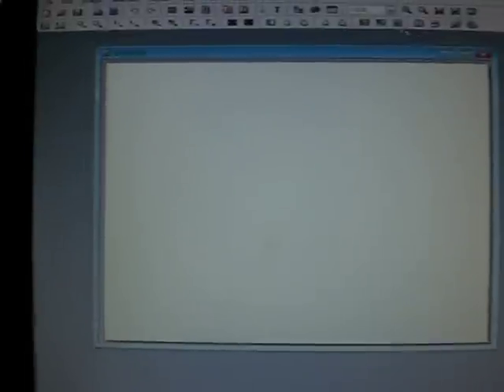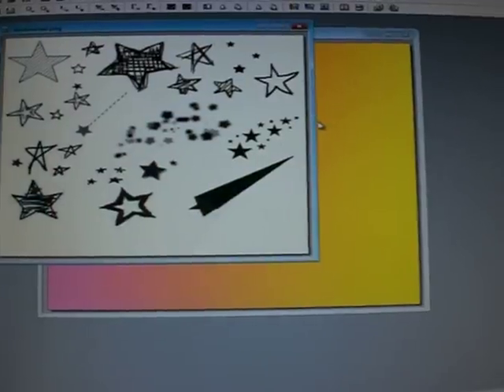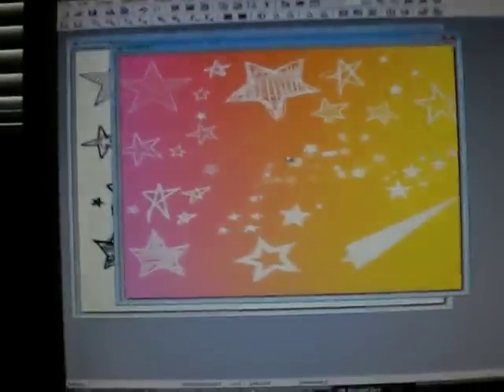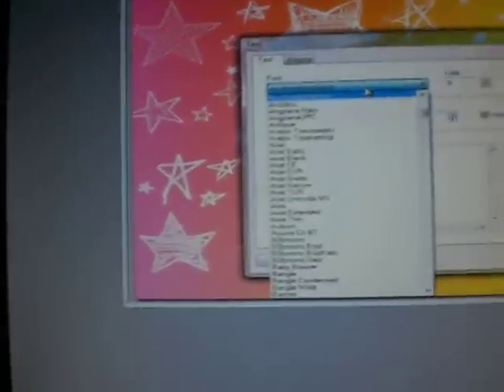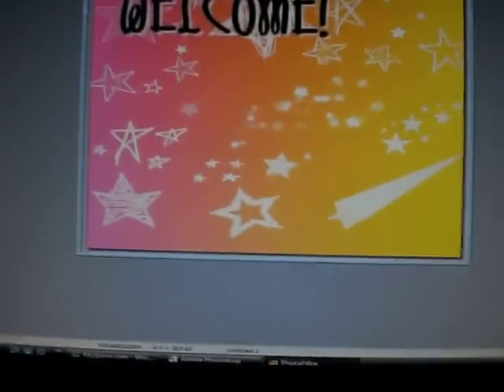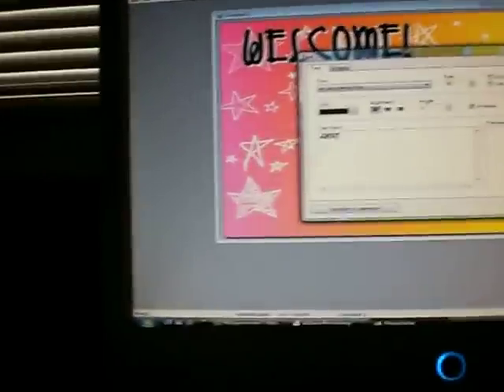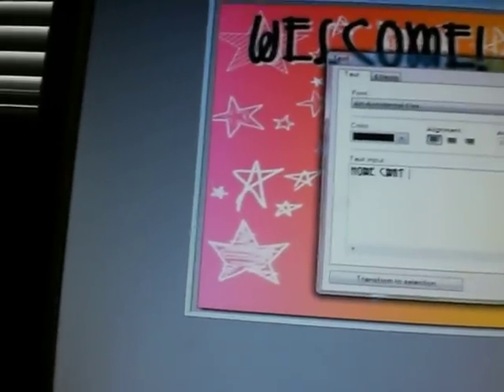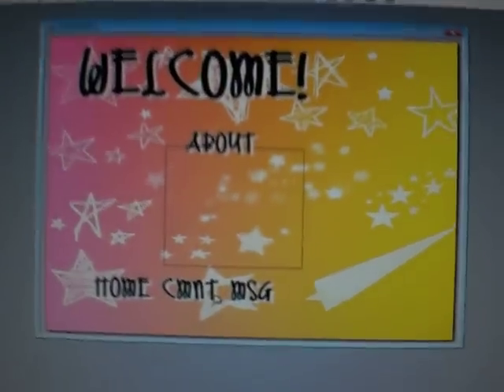making a div image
just some brief basics on making a div image - used photofiltre :)